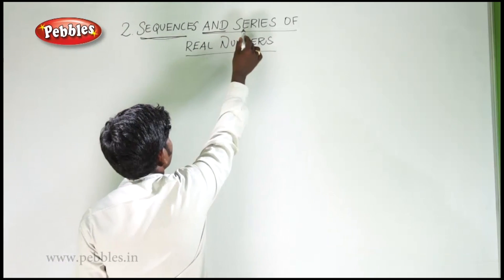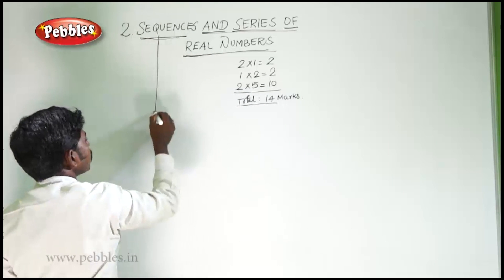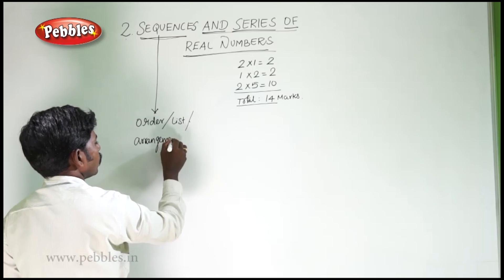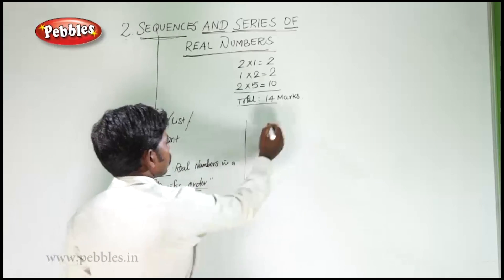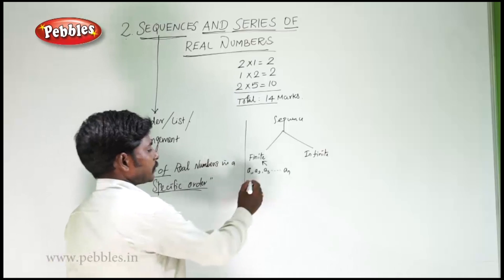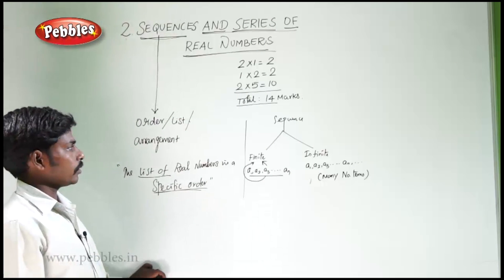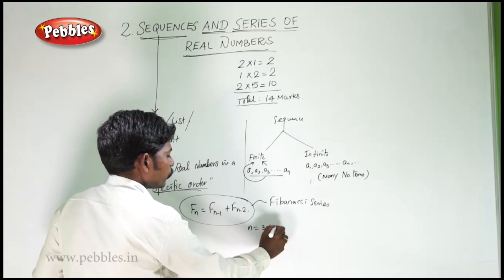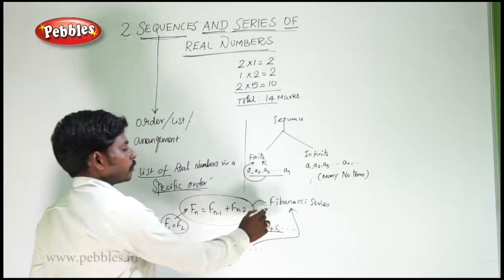Real Numbers EX 2 1 || Sequence and Series || 10th Std Maths